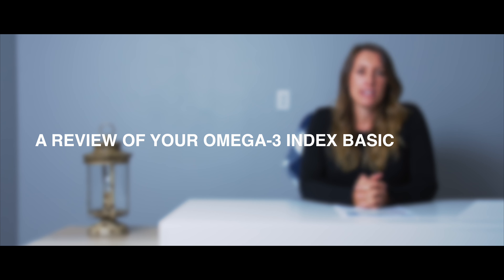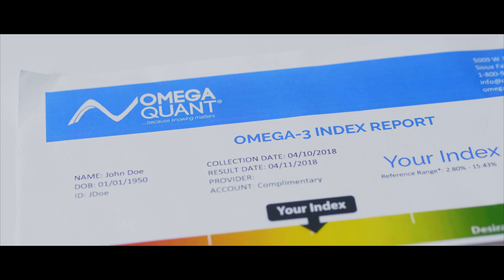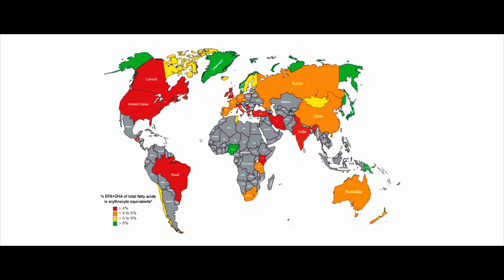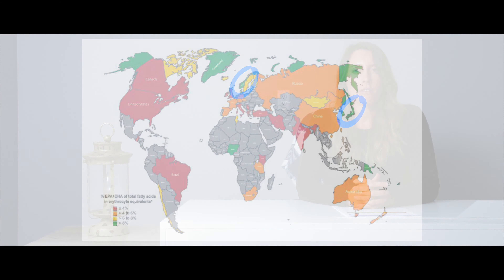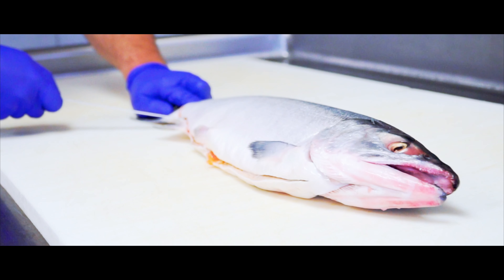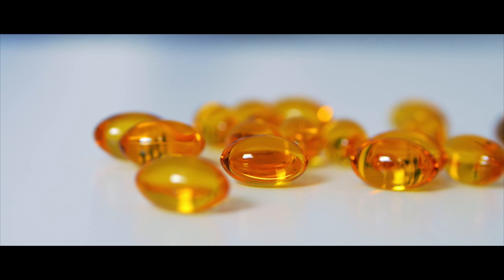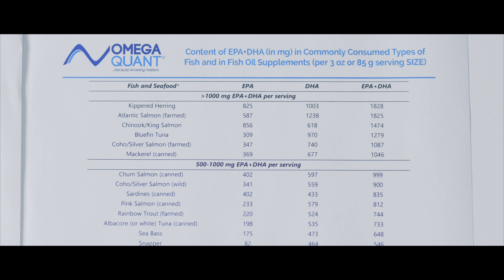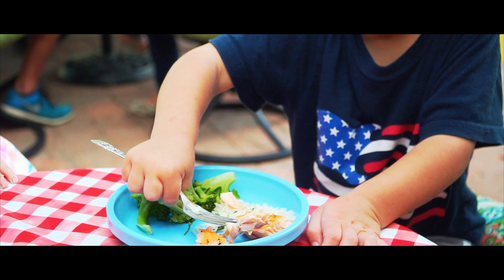A Full Review of the Omega 3 Index Basic Report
Omega-3s support heart, brain, eye and joint health. The Omega-3 Index report you received shows you the percentage of EPA and DHA in your red blood cell membranes. It is a very different test of lipids than you might receive at your doctor. Your levels are indicative of the amount of omega-3s in your diet and how much your body is using.

An Omega-3 Index range between 8-12% is a good place to be. The Omega-3 Index has been backed by research in the heart disease world as well as the brain and eye research world. Most Americans and people who eat a Western diet have an Omega-3 Index of 5-6% and those who live in a country where fish intake is very common like Japan, for example, have an average Omega-3 Index of 9%.

You can easily increase your Omega-3 Index with fish and omega-3 supplements. With your results we provide a fish table showing some of the richest sources of omega-3s EPA and DHA, such as salmon, herring and sardines. Research we’ve conducted shows that those who have an Omega-3 Index of 8% typically eat fish 3 times a week and take a supplement. So it might take more than you think to get your Omega-3 Index in the good zone.

Also note that it takes 3-4 months for your Omega-3 Index to change. Because it is a marker of longer term intake, what you ate last night will not affect your Omega-3 Index. In light of this, we don’t recommend re-testing before 4 months. Once you get to 8%, you probably only need to test twice a year.

We always recommend talking to your doctor about your Omega-3 Index results and creating a plan to safely increase your level through diet and/or supplements.